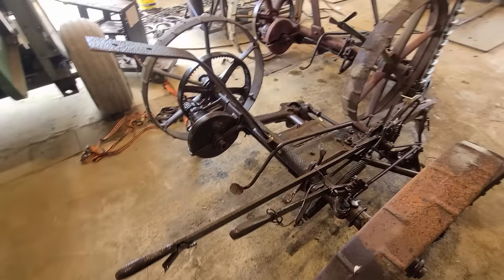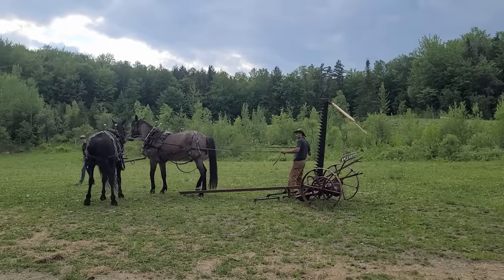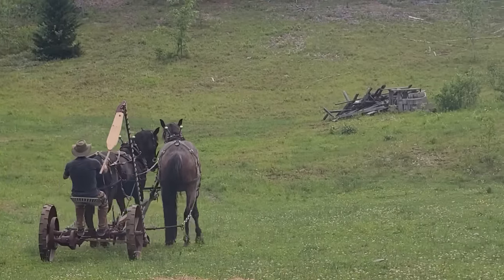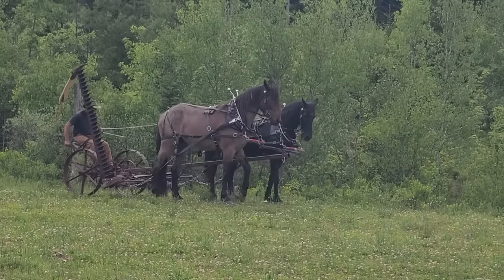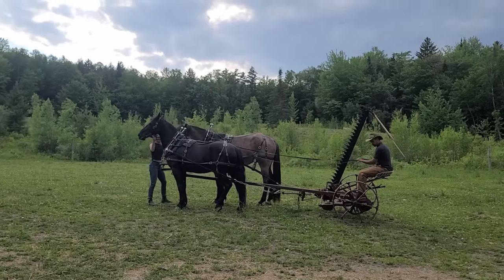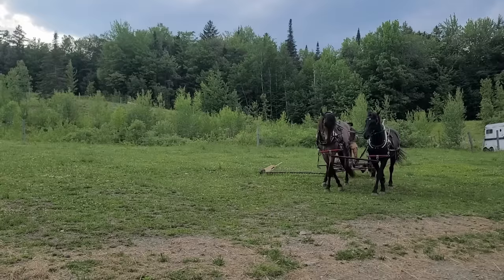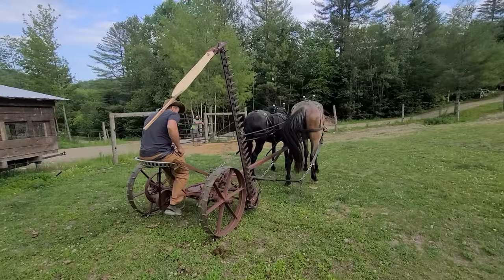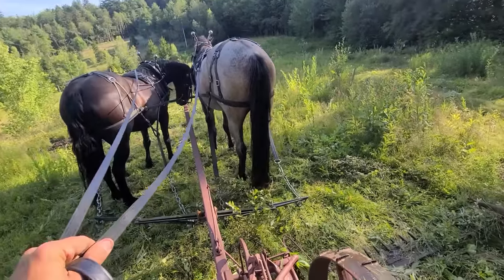Training or Breaking a Team of Horses to a Sickle Bar Mower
Support our efforts by sourcing your Wood-Fired, Organic, Pure, Vermont Maple Syrup

In this video we introduce Hugo and Hilde, our Percheron Standardbred crosses, to our McCormick-Deering Sickle Bar Mower.

This video takes us through introductions and a rocky first few laps, to a smooth and seasoned team ready to mow with confidence.  We included the whole session start to finish so you can see how we overcome hurdles.

Index:
00:00 - Intro
00:54 - Background
01:50 - Hooking Up
08:45 - First Laps
17:25 - Smoothing Out
18:55 - Engaging Mower
28:58 - A Seasoned Team!